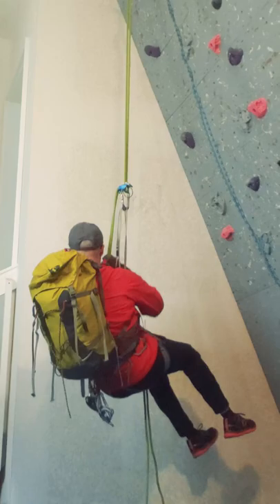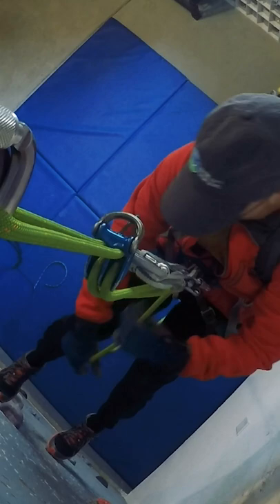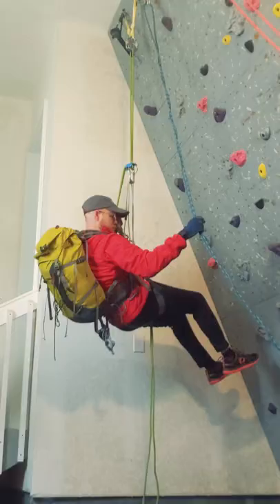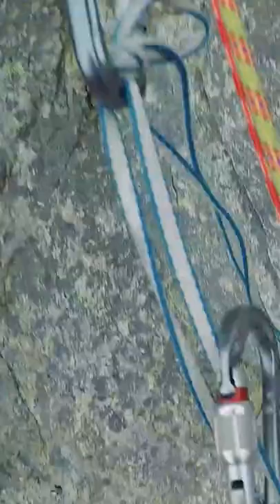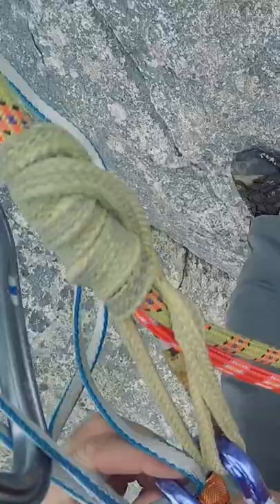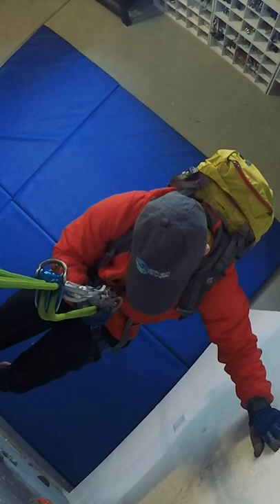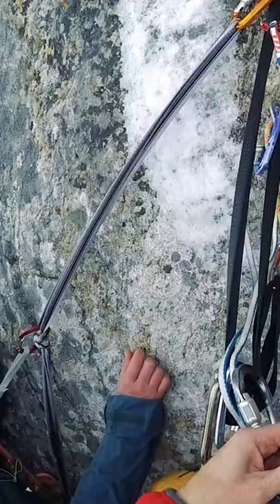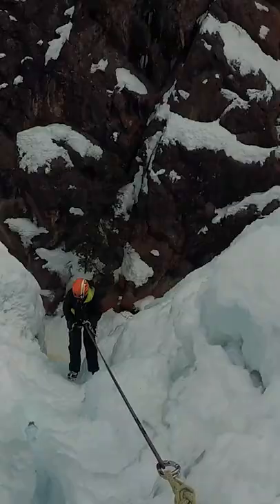Why to Extend Your Belay Device Away from You When Rappelling (Abseiling)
For climbers, and particularly those who are alpine climbing or mountaineering, it has become much more common practice to "extend your rappel device" by leashing it to your harness and allowing it to extend up towards your head. In this video, we quickly cover some of the benefits of rappelling with an extended device, benefits which can add up to improve your safety margin while on rappel.

and the Mammut 8.0mm Dyneema Contact Sling at 120cm